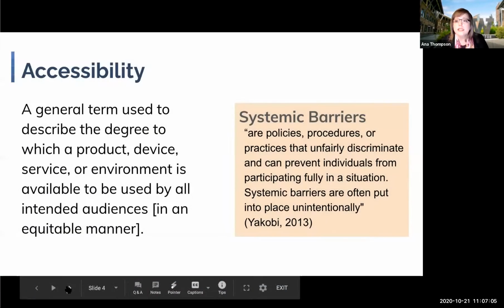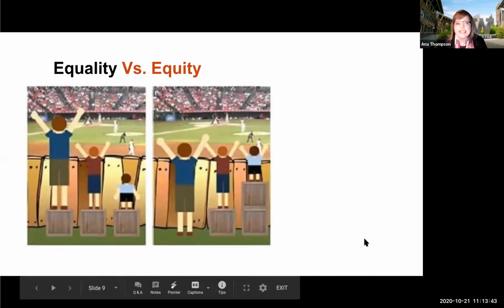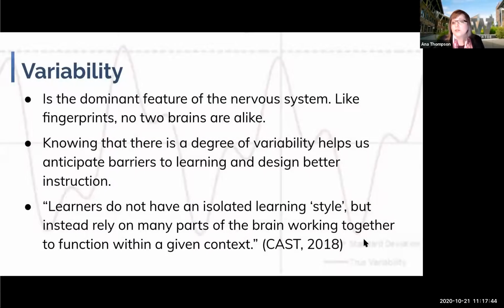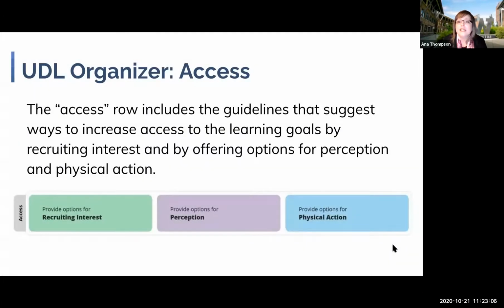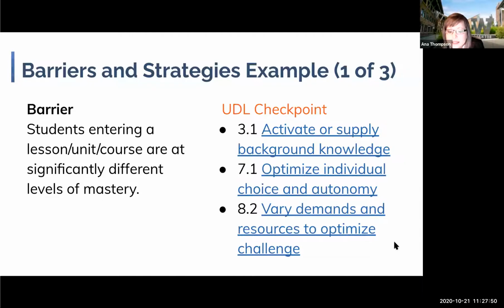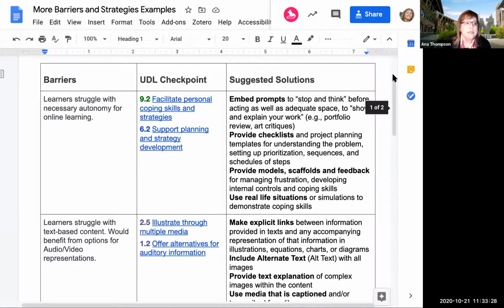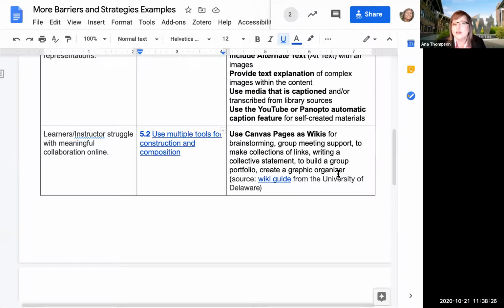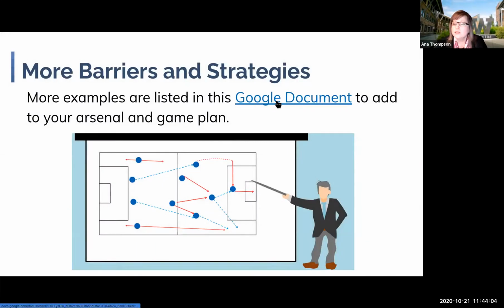Using Universal Design for Learning to Promote Student Learning and Engage Learners Where They Are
Webinar Presented for Northwest Higher Education Accessibility Technology Group (NW H.E.A.T. October 21, 2020.
Abstract:
Institutions often wrestle with selecting and supporting solutions that not only support learning, but are effective, affordable, accessible and easy to integrate with current processes. The modern classroom and professional development environments demand that we use available tools to support a learning style that is active, inclusive and learner-centered. Enter: Universal Design for Learning (UDL). In this presentation we’ll learn of UDL emergence from Universal Design (UD); how to integrate UDL principles into teaching, training or presenting; provide guidance on how accessibility and UDL work together and explore practical application examples.